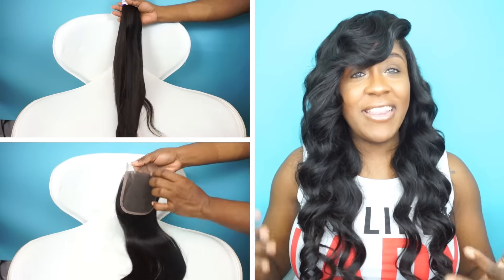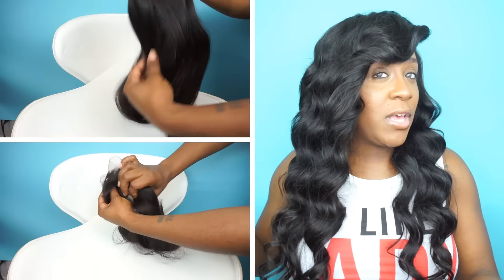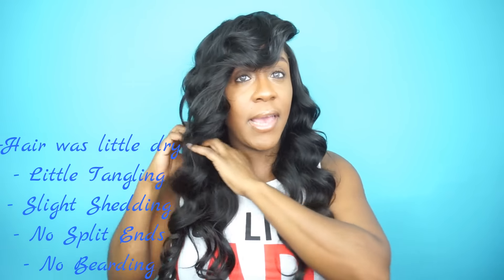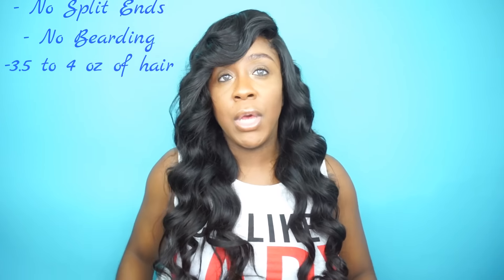RETRO WAVES WIG INSTALL | YOLISSA HAIR ALI EXPRESS PERUVIAN STRAIGHT HAIR REVIEW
Yasss!!! I am in love with this hair right now!!! This video will be my initial review on Aliexpress Yolissa hair. I am reviewing Yolissa Peruvian Straight hair. This will be a detailed hair review on some Aliexpress hair!! I also will be showing how I turned straight hair to body wave hair or beach wave hair. Hope you enjoy!!!

★☆★ YOLISSA HAIR ★☆★

Yolissa Hair Store:

Hair Specs:
Peruvian Straight Hair
Color: Natural Black/ 1B
3 Bundles Length: 22 ☆ 22 ☆ 24 inches
Lace Closure: 16 inches
100% Virgin Human Hair

3 bundles Brazilian straight  with a closure:

4 bundles Brazilian Straight with a frontal:

3 bundles Peruvian body wave with a 360 lace frontal:

3 bundles Brazilian body with a frontal:

3 Bundles loose wave with a closure:

3 Bundles Peruvian Body wave:

 4 bundles Peruvian body wave:

★☆★ I AM NOW SELLING WIGS ★☆★

I N S T A G R A M ♡ @iam_shayamour
S  N  A  P  C  H  A  T | Shay Amour

O  R  D  E  R   V  I  R  G  I  N   H  A  I  R

♡ If you are interested in ordering 100% virgin hair, please visit my

★☆★ HELPFUL WIG TUTORIALS ★☆★

- I will be showing you how I tint the lace on the wig, customize the hairline, and sew in a elastic band.

Mickey Valen
Meet Me (Ft. Noe)

Title
Artist: Hpnotic718